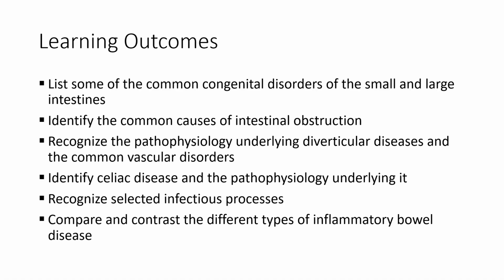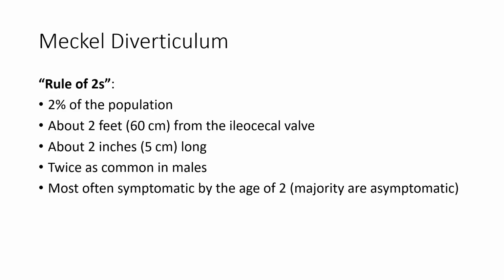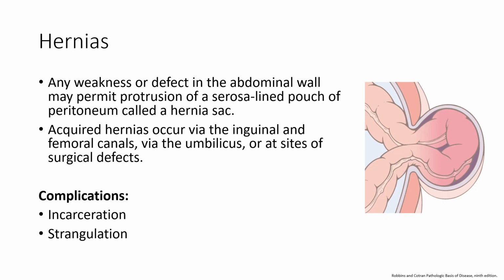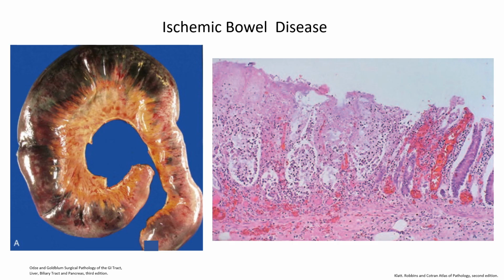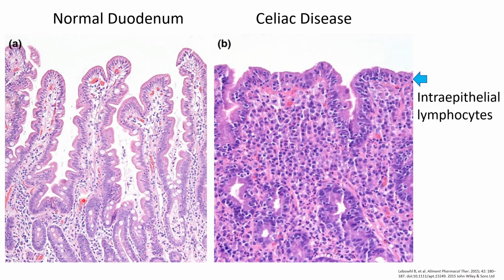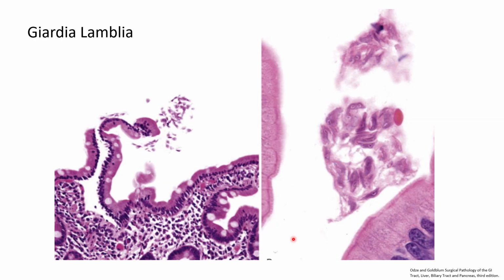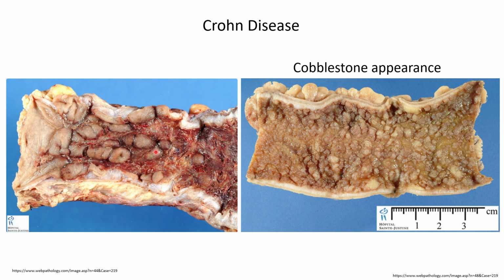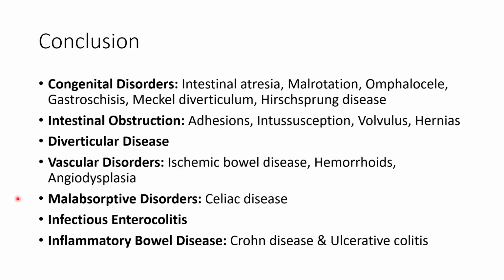Non-Neoplastic Disorders of Small & Large Intestines